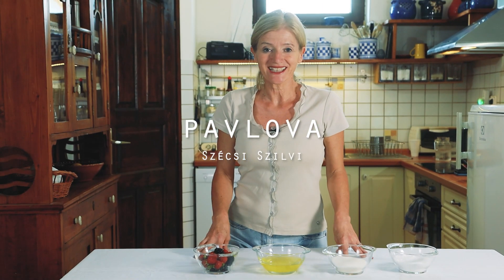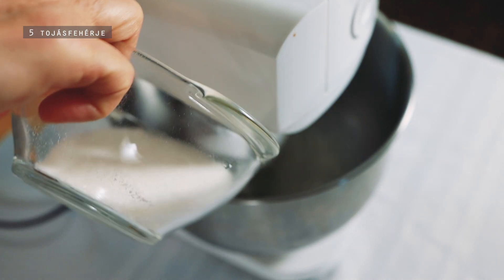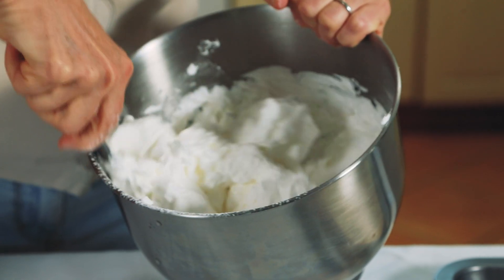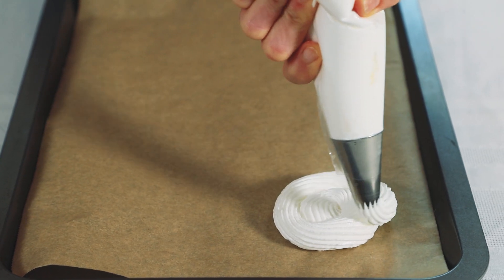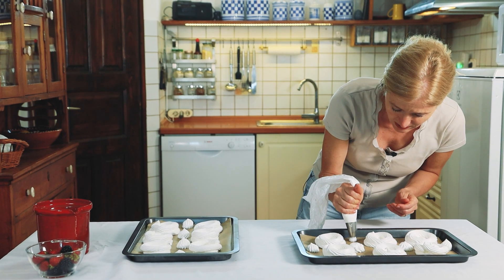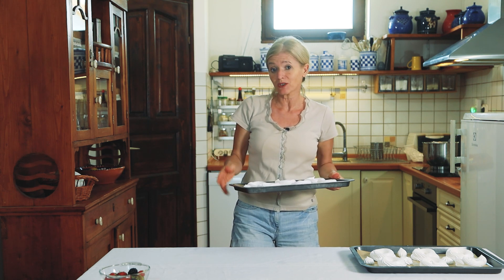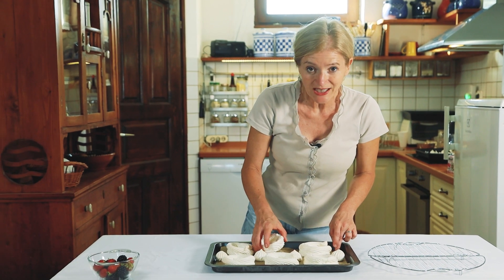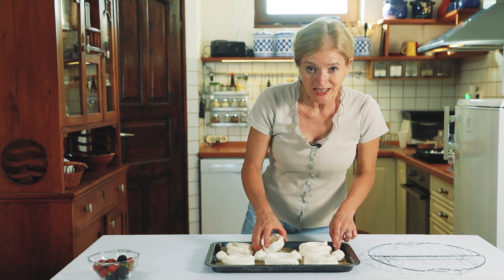Habkönnyű gyümölcsös álom: Pavlova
sütési idő és hőfok: 25-30 perc, alsó-felső sütési mód, hőlégkeverés 100 'C

hozzávalók a habcsókhoz:
150 g tojásfehérje (kb. öt tojás)
140 g kristálycukor (min. 10 perc erős mixerelés)
140 g porcukor (óvatosan forgasd a felvert habhoz pár pillanat alatt kész)

töltelék:
250 ml hideg habtejszín
100 g krémsajt (Mascarpone, ez opcionális)
gyümölcs kb. 200 g

Jó étvágyat!

baking time and temperature: 25-30 minutes, top and bottom,  circulate hot air, 100 'C

ingredients for the meringue:
150 g egg whites (about five eggs)
140 g caster sugar (min. 10 minutes of vigorous mixing)
140 g icing sugar (carefully fold it into the meringue, ready in a few seconds)

filling:
250 ml cold heavy cream
100 g cream cheese (Mascarpone) it is optional
fruit approx. 200 g